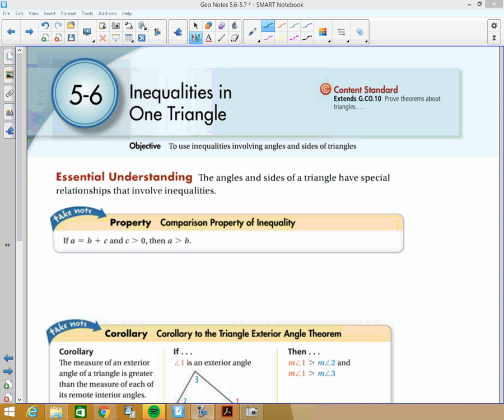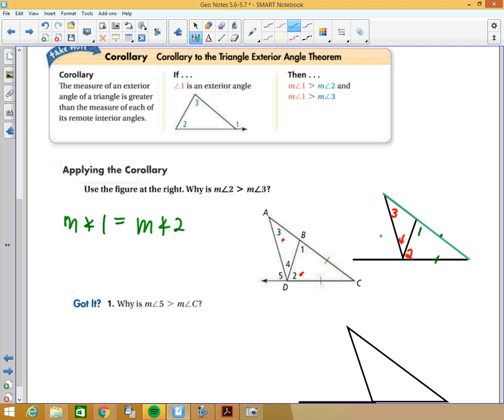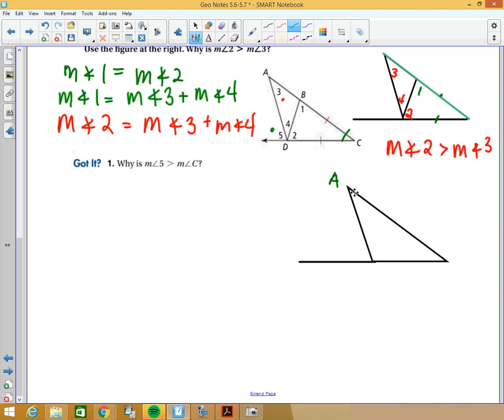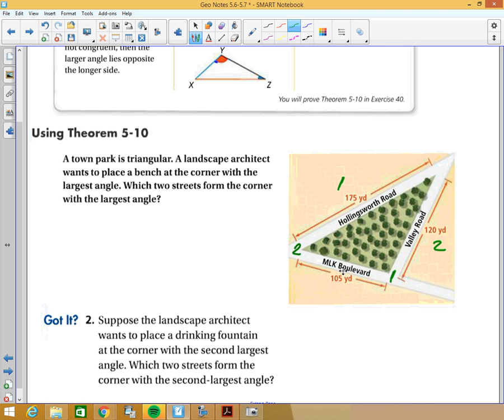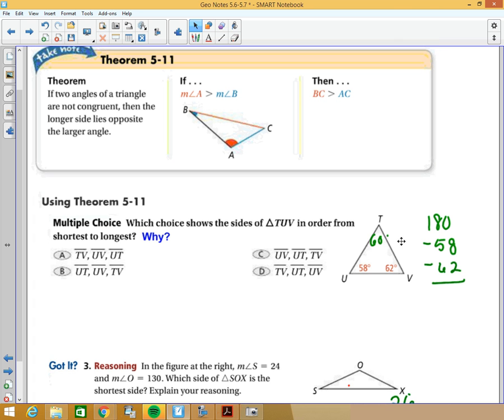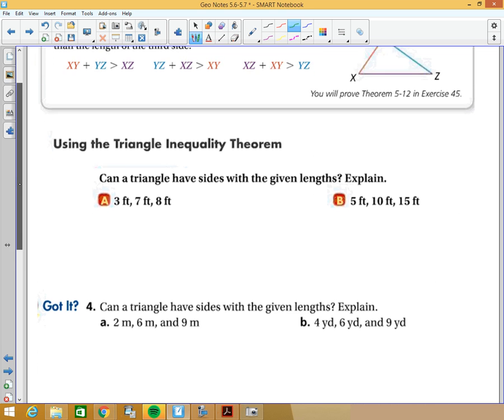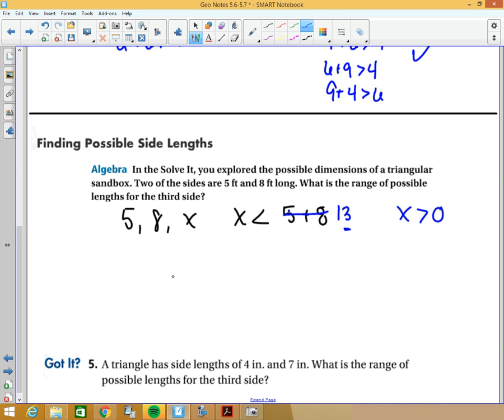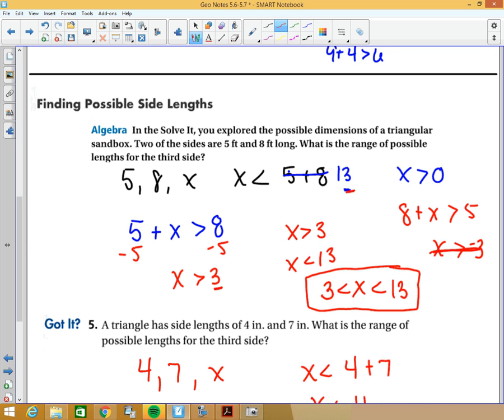5 6 Notes